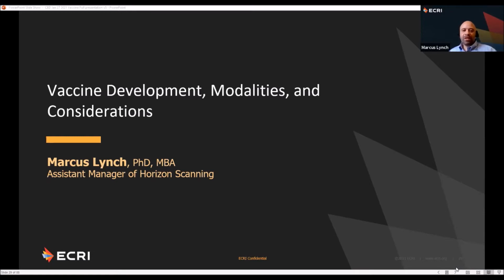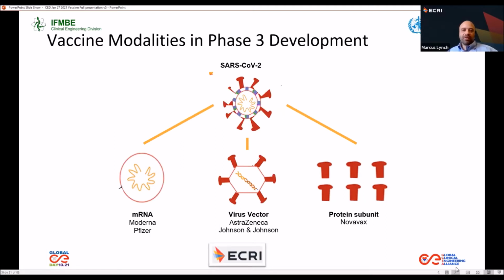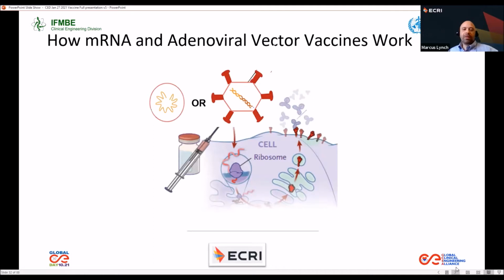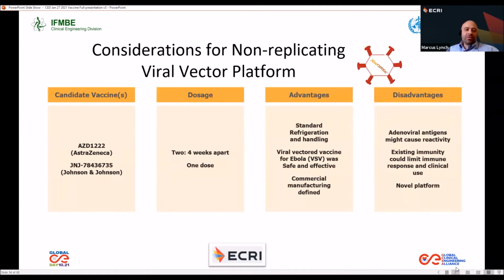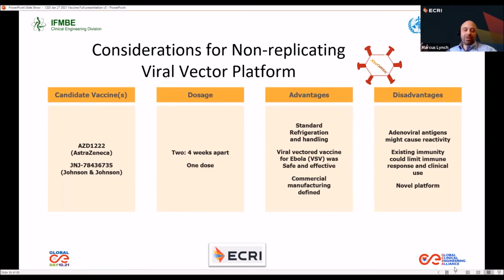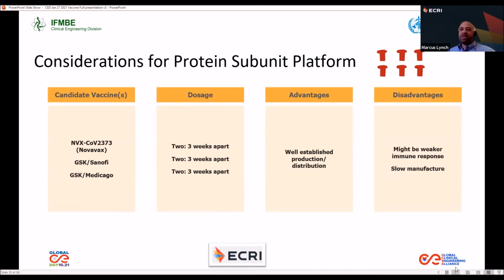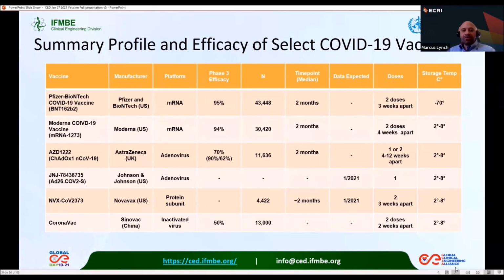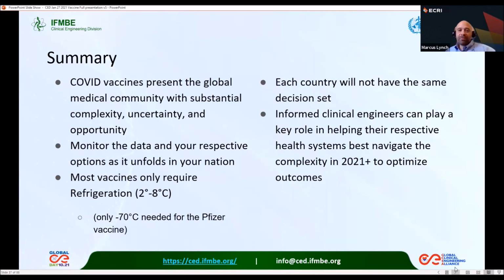COVID19 Vaccines & Global Clinical Engineering: How Can We Help? Pt. 3 Marcus Lynch